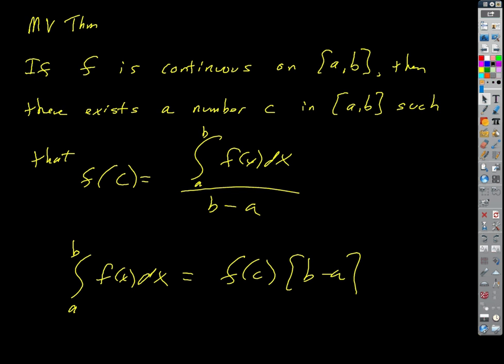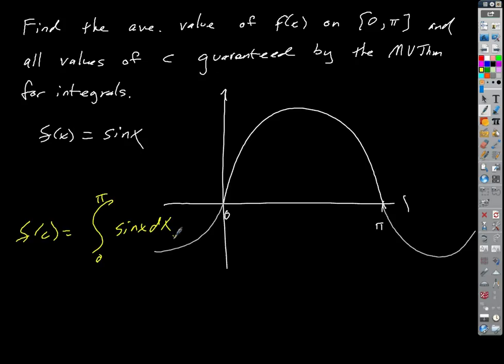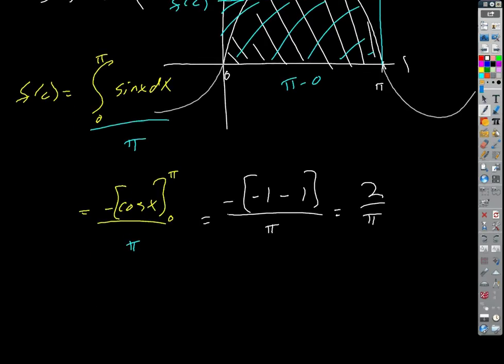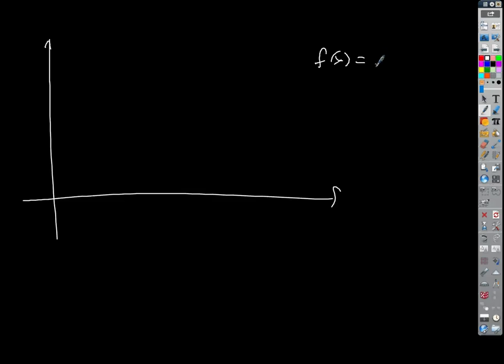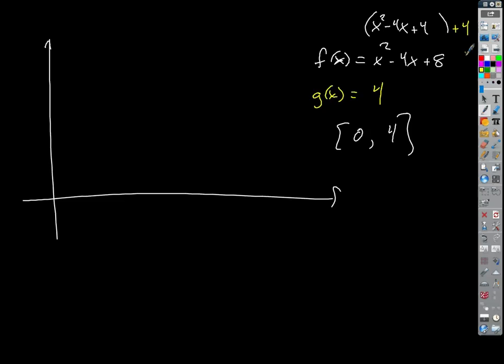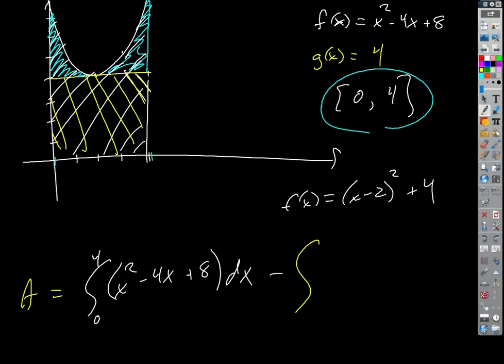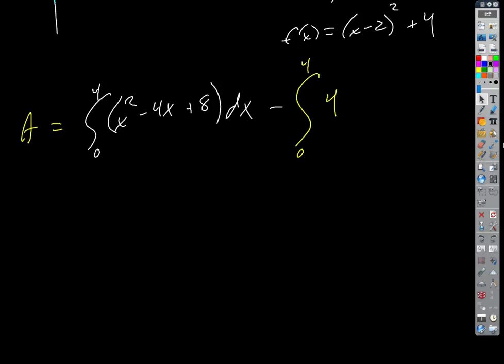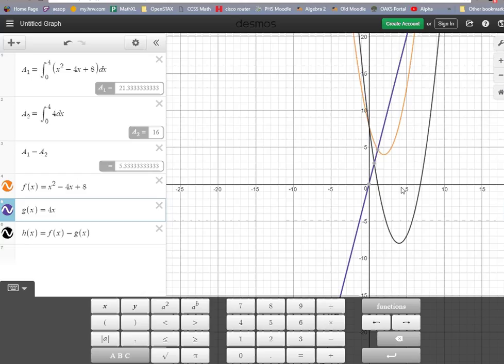2018 04 02 Mean Value Thm Review